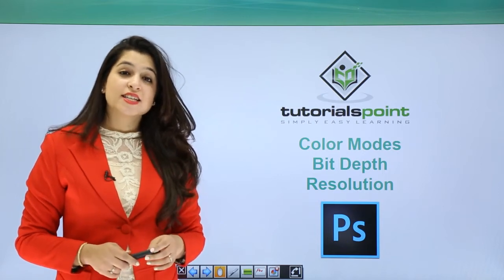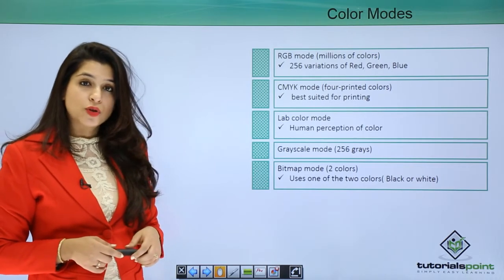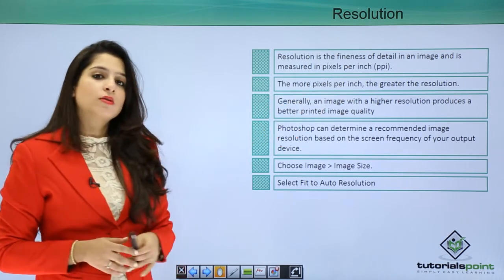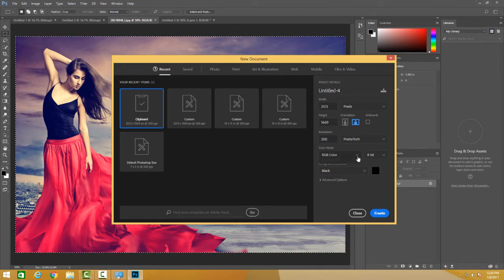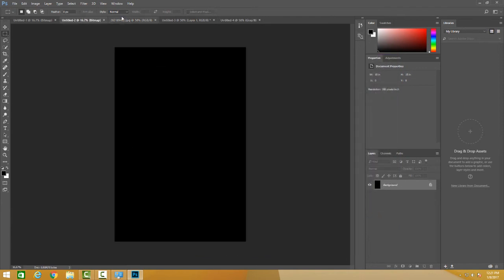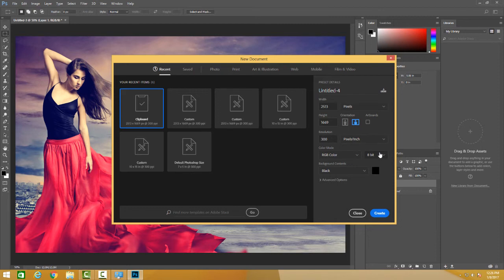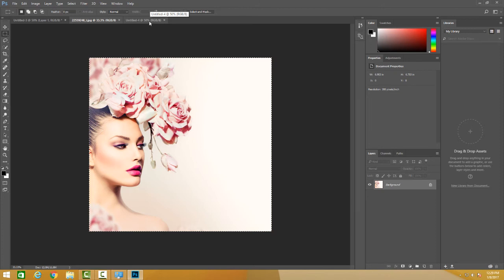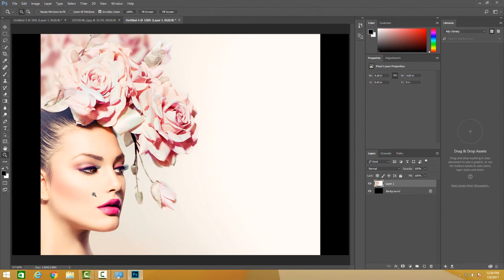Photoshop - Colour Modes, Bit Depth, Resolution